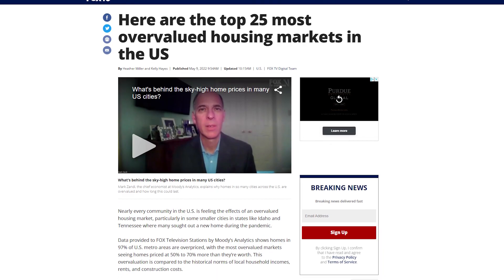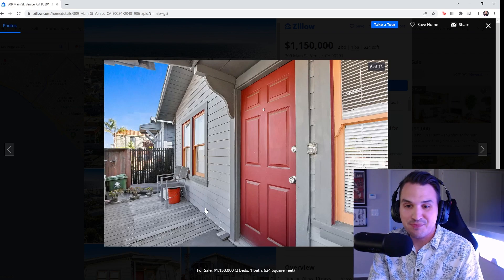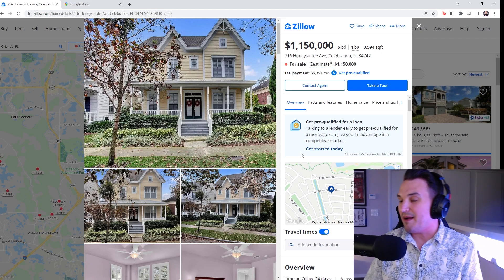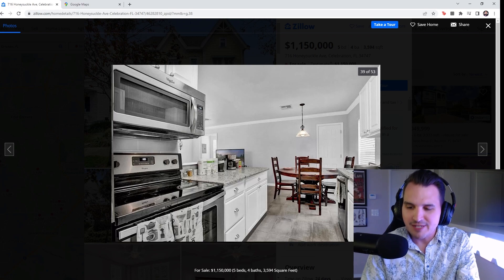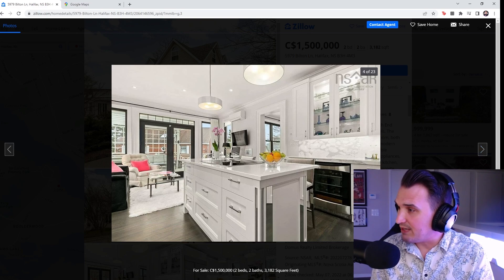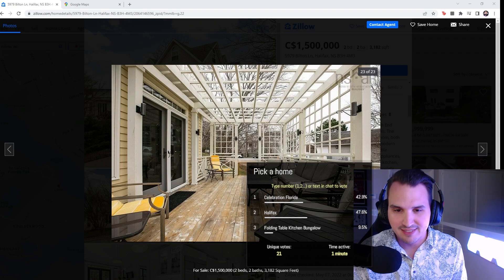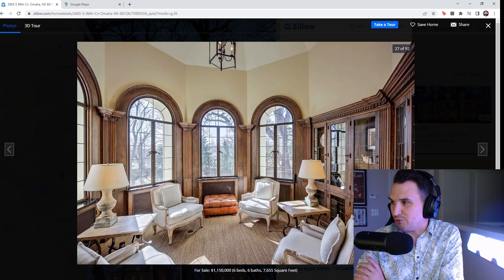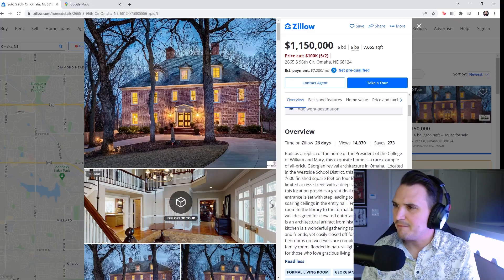What Does 1 Million Dollars Buy You?